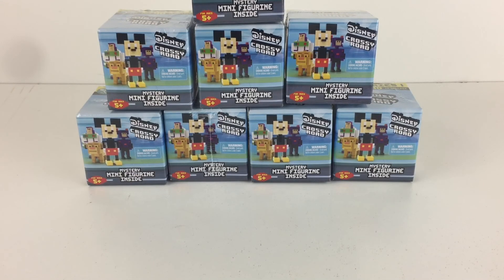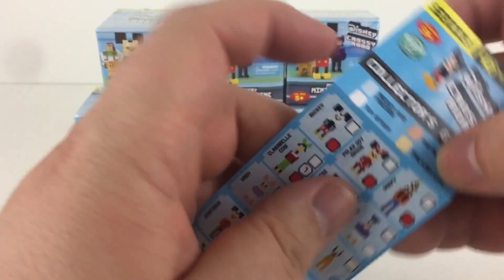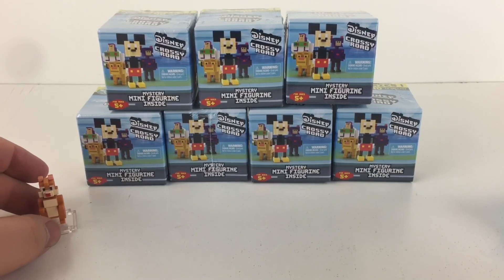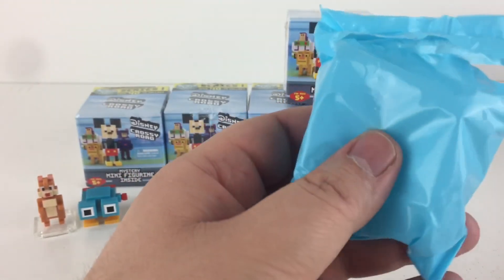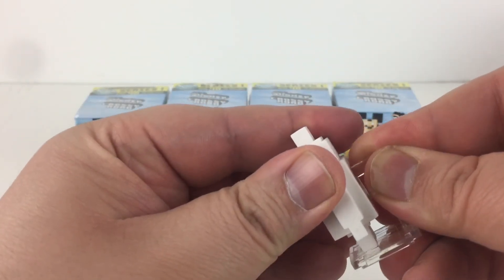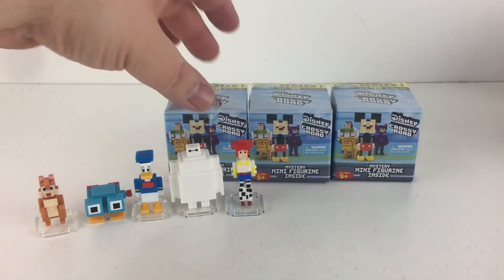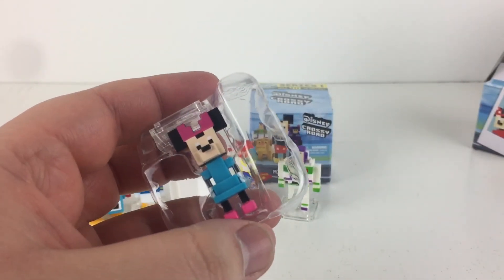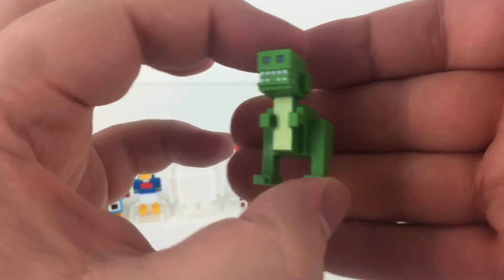Disney Crossy Road collectible blind box figures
Guncle's World is a channel celebrating and sharing in all things fun! Toys, games, arts and crafts for everyone at any age! Guncle Michael is a collector and an artisan. Barbie, Lego, Comic Books, Movies and so much more! You can expect to see lots of toy openings and reviews. Guncle loves to draw and paint and dabbled in many other arts that he looks forward to sharing with you all! Much Love!

Mattel, Hasbro, Disney, Playmobil, Spinmaster, MGA, Fisher Price, Lego, Mega Construct, Jakks Pacific, Funko, Mystery Toys, Blind Bags and Boxes, Art, Crafts and More!